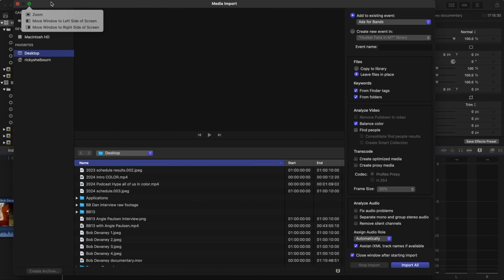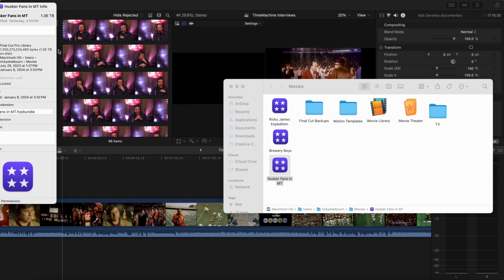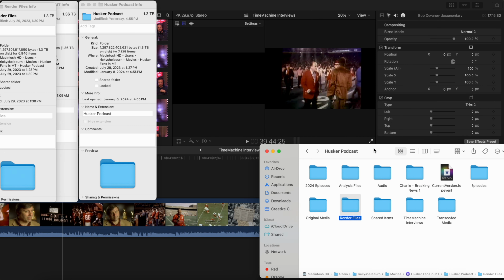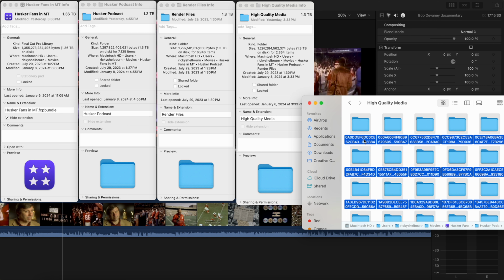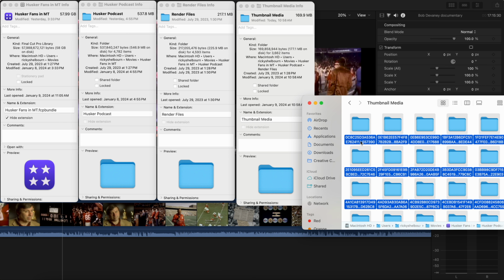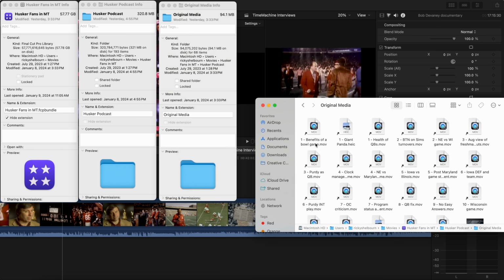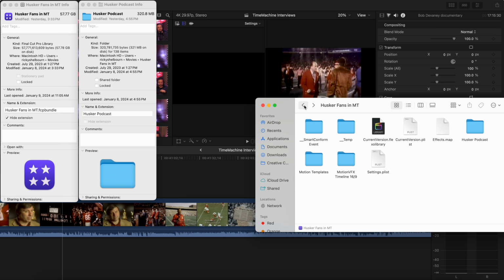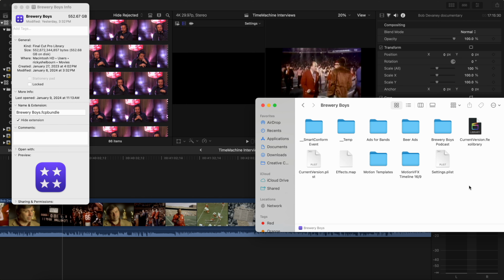The Ricky James Expedition #1 - Final Cut Pro hard drive space management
This video will help you tame the Final Cut Pro hard drive space eating beast and free up your computer storage.  How to identify what FCP files are taking up the space on your hard drive and how to delete them.